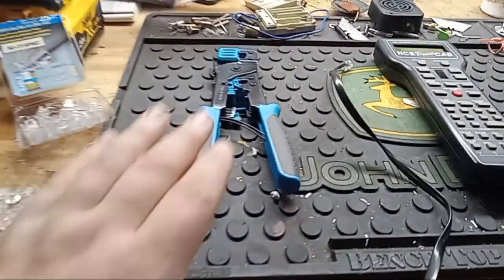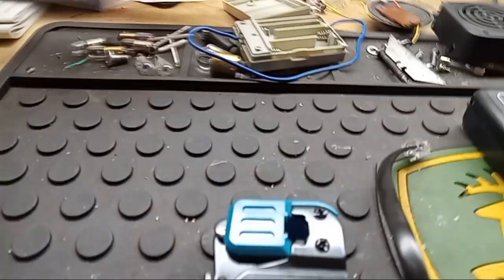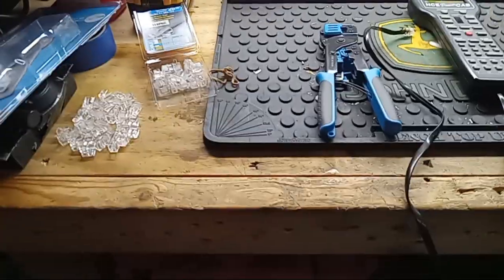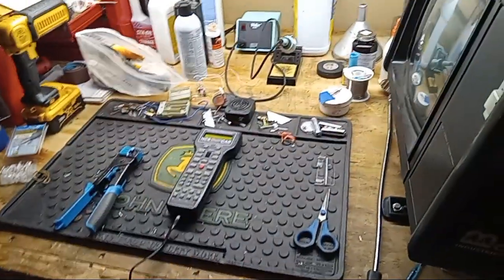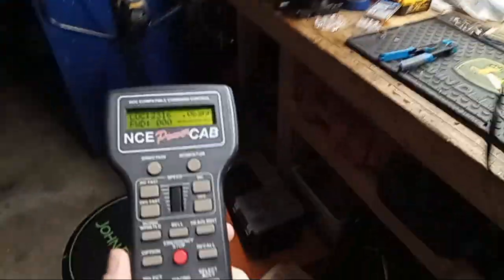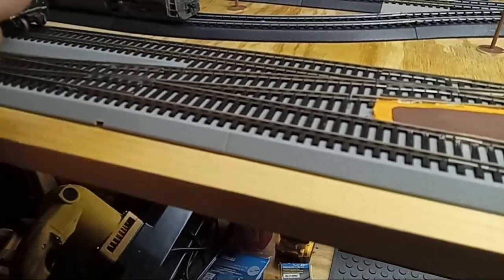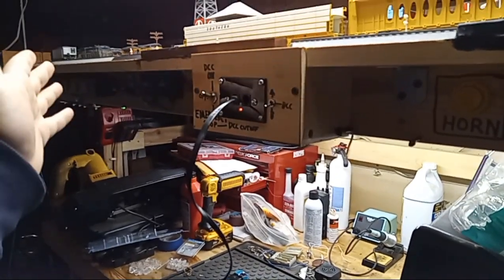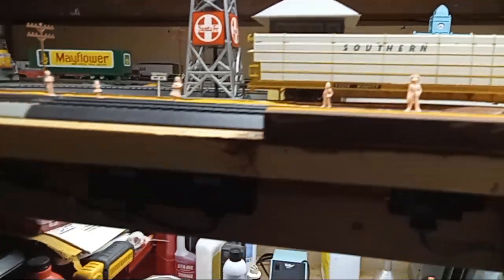new crimping tool and nce connector repair fail